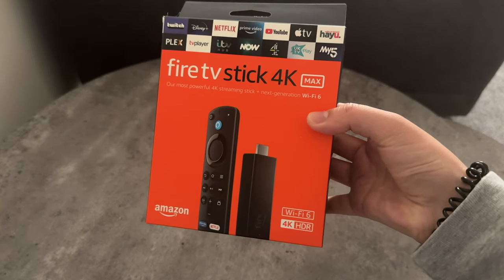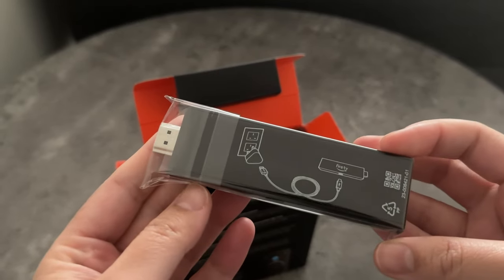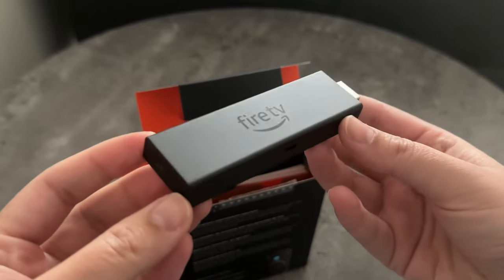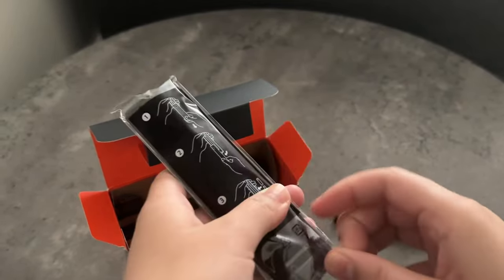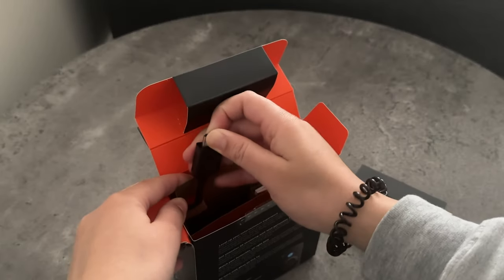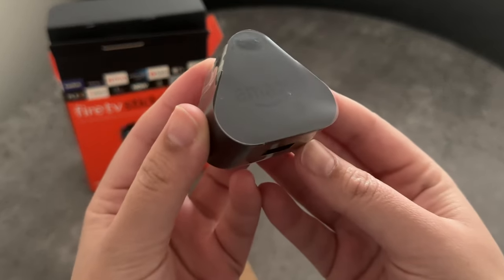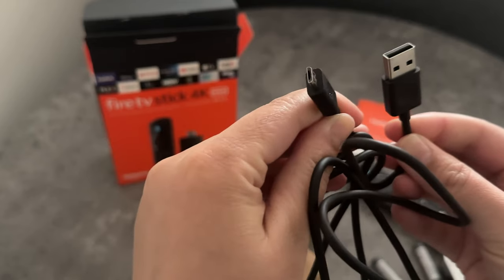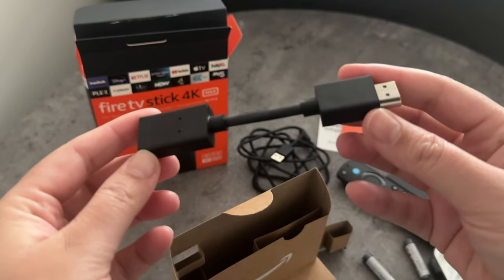Fire TV Stick 4K MAX Unboxing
In this video, I unbox Amazon's Fire TV Stick 4K Max. Take a look to see what you get in the box.